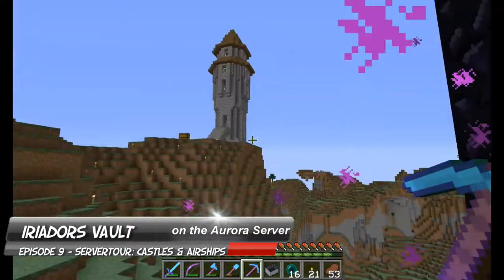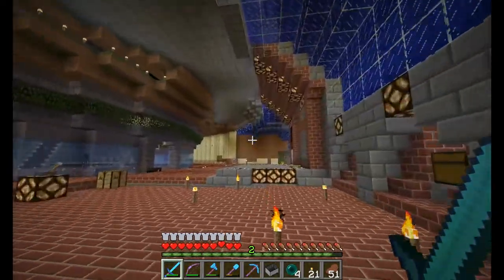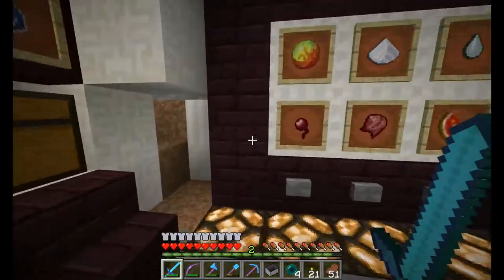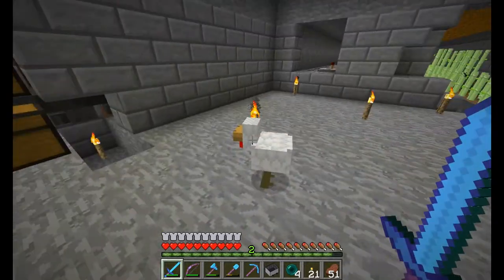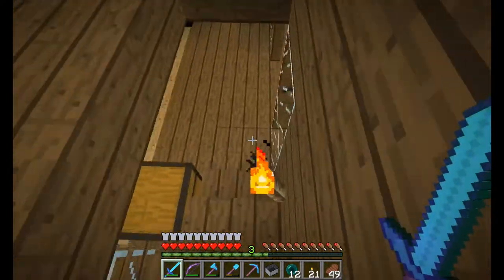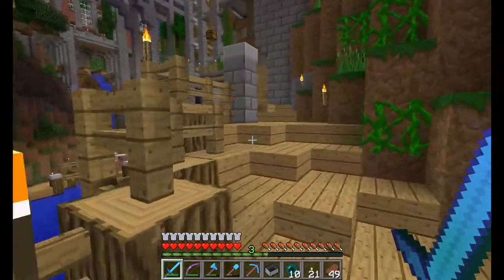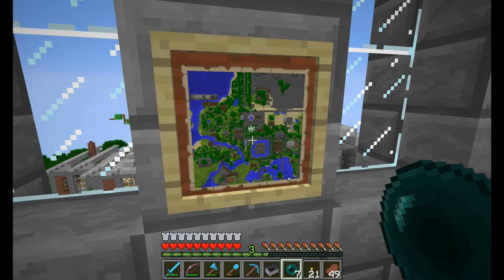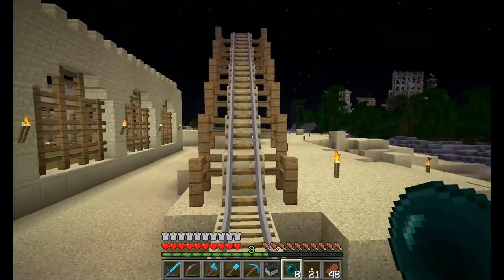[Iriador's Vault] Let's Play Minecraft - Episode 9: Servertour - Castles & Airships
In this episode I am touring the Aurora Server some more and we will get to see the following:
- Johnot's Tower, Castle and Medieval Village
- Swaggapandaa's Silo & Villager Trading Center
- Mohrkopf's Jungle Town Airhaven
- jojojoshuas Arabian Themed Palace & Village

Might not be a complete list, though!

Minecraft Version:
1.5.2

Texture Pack:
Faithful